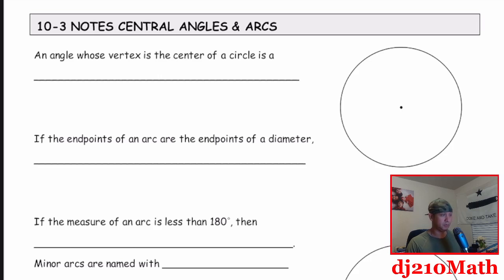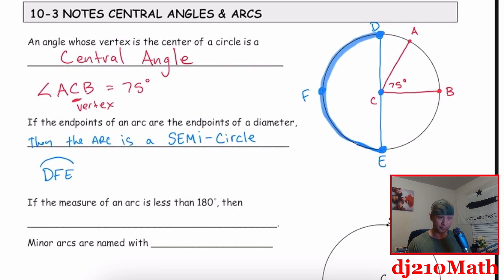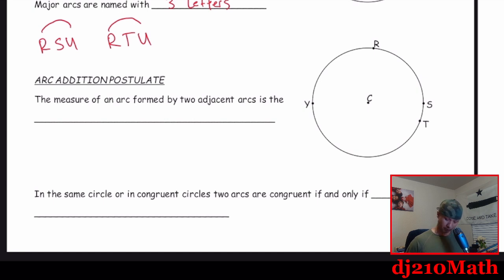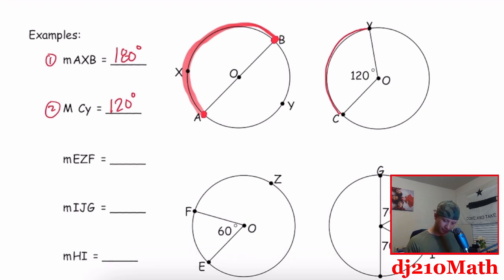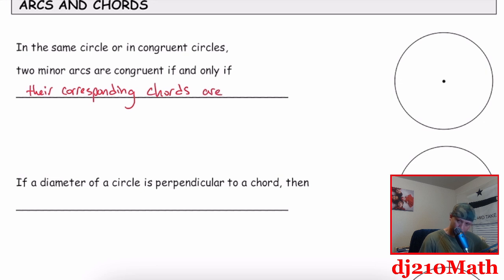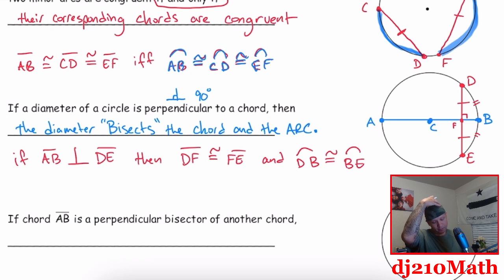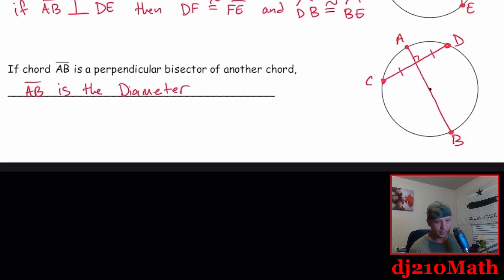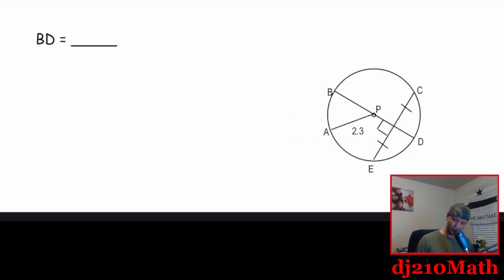Central Angles and Arcs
This is a NEW series I'm launching called How to Geometry.  This is the 15th episode.  I introduce to you the Central Angle of a circle, and different properties of Arcs and Chords.  Let's get it!